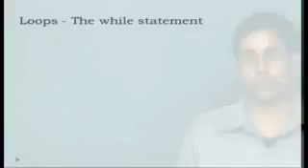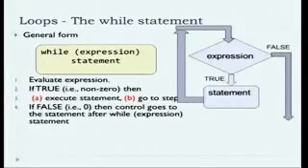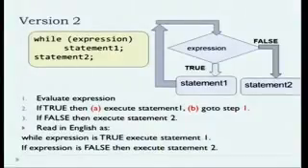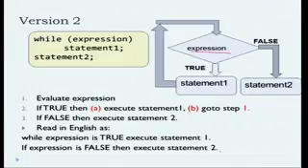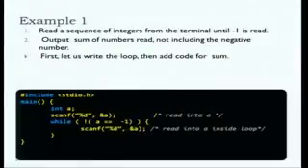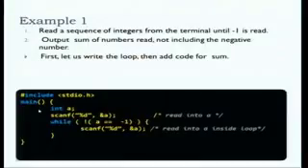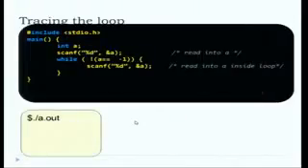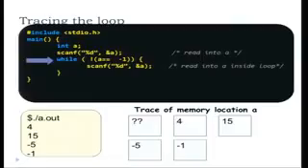07 Loops While c language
doing and handling loop while commands.